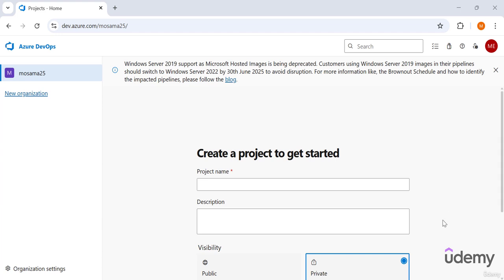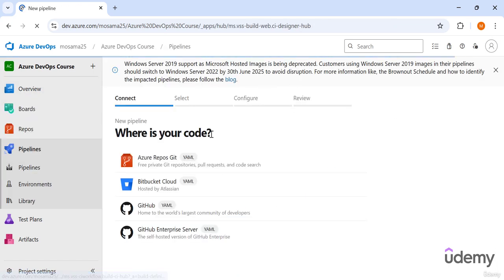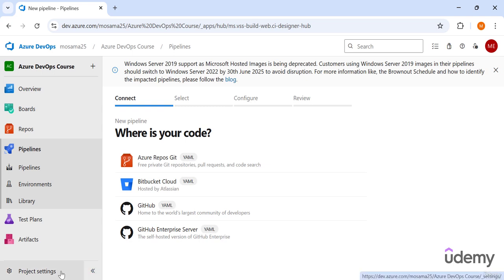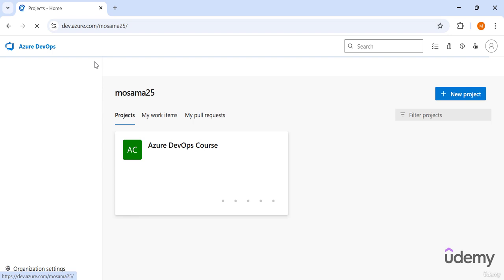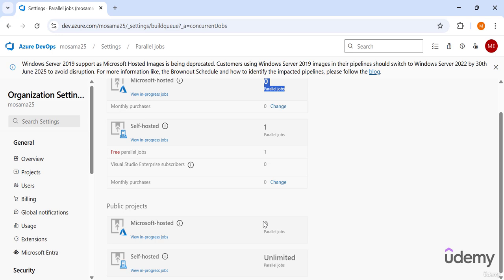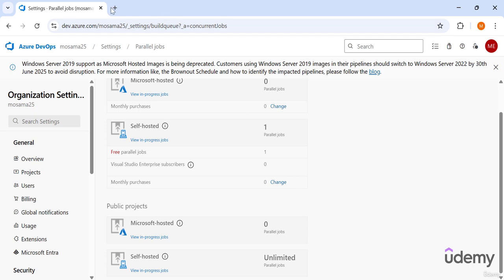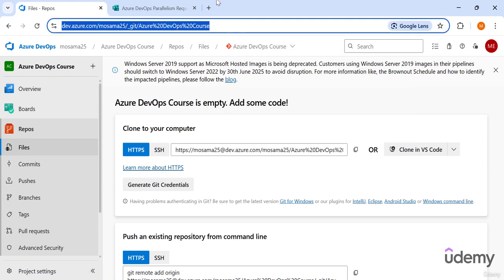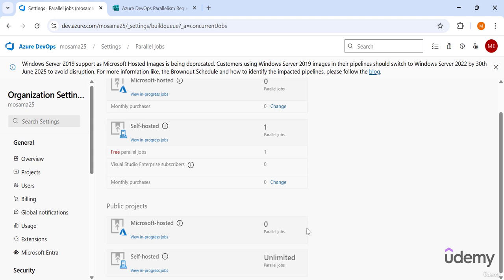🌐 How to Create a Public Project in Azure DevOps 🔥 | Step-by-Step Tutorial!